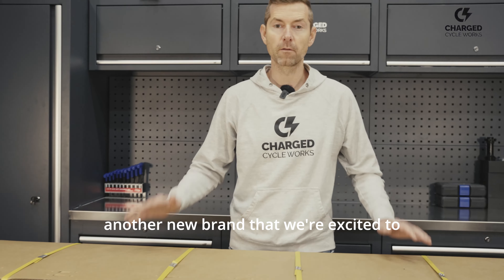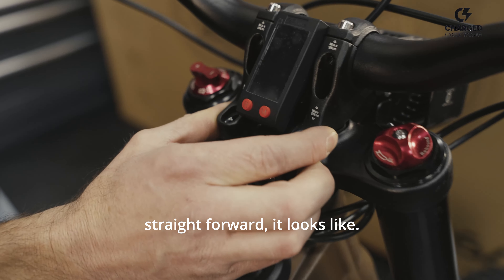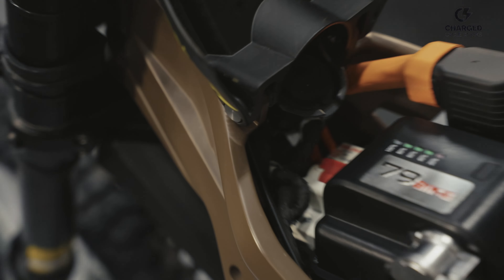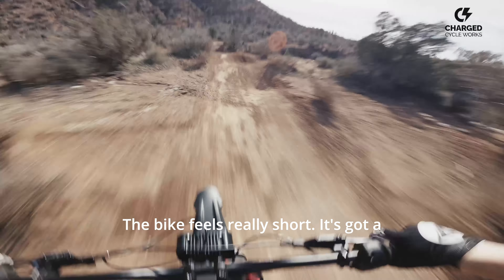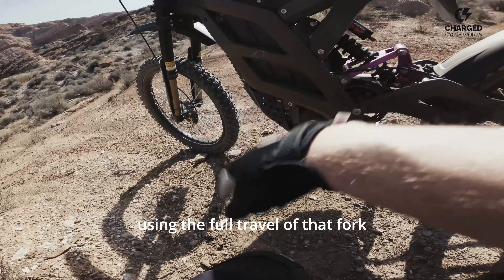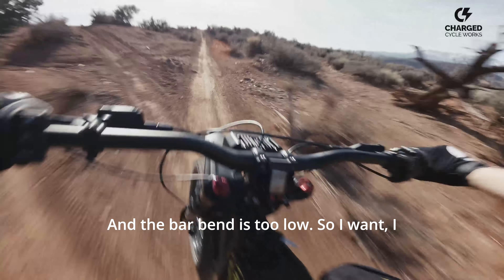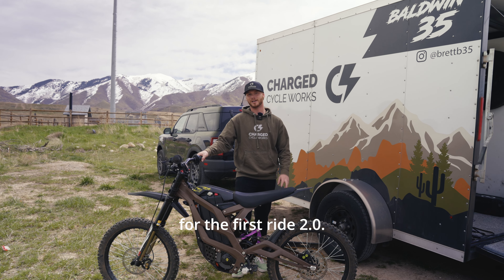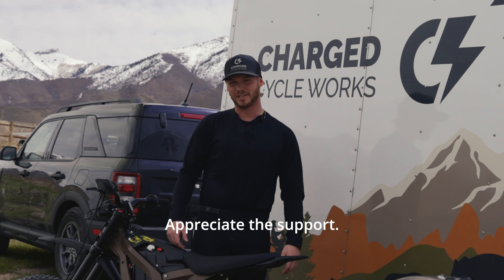79 Bike Falcon M "First Ride and unboxing"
Come with us as we go through our initial impressions and ride of the 79 Bike Falcon M!

How does this bike compare to others on the market in your opinion?

Key Features:
-8Kw Continous
-Sotion Motor
-72v 35ah Battery
-Direct Mount Stem
-Riser Bars

Product Parameters

Product Size&Weight：
Full Size: 73x31x41 inches (1860mmX780mmX1050mm)
Wheelbase: 49.2 inches (1250mm)
Seat Height: 32.6 inches (830mm)
Product Weight: 130lbs (59kg)
Max Rider Weight: 220 lbs (100kg)

Motor System:
Battery: 72v 35Ah LG INR21700 M50LT
Rated Power: 4000 Watts
Peak Power: 8000 Watts
Charging Time: 3.5hrs (10A Charger)
Power Modes: Standard:40km/h Sport:80km/h
Controller: 79Bike Custom sine wave controller with high-performance FOC algorithm

Speed&Range:
Range:120km(20km/h)
Max Speed: 49.7mph (80KM/H)

Frame: Aluminum Alloy
Brakes: Front & Rear Hydraulic Disc
Shocks: MNT Single Cavity Double Adjustable
F&R Tire:19/19
Hub: Aluminum Alloy
Drive Chain: Manganese Hadifield Steel
Handlebar/ Lever: Aluminum Alloy
Steering: Aluminum Alloy
Lights: Dual LED
Water Proof:IP67